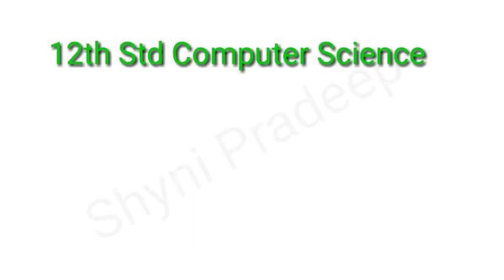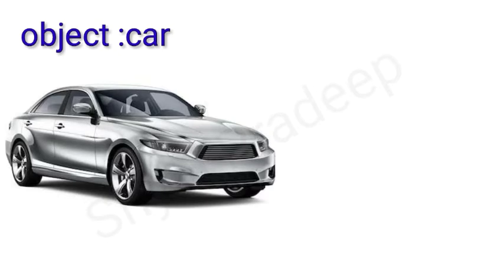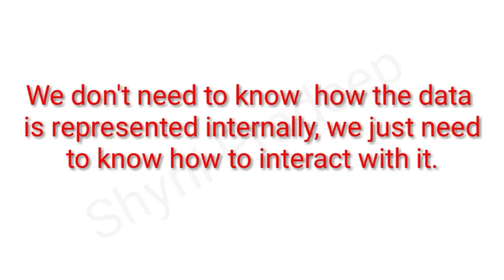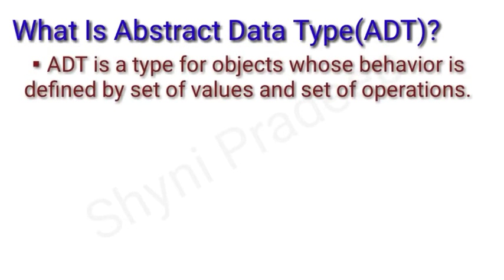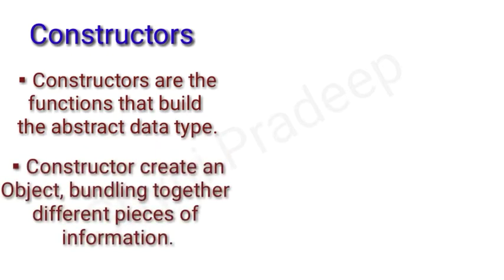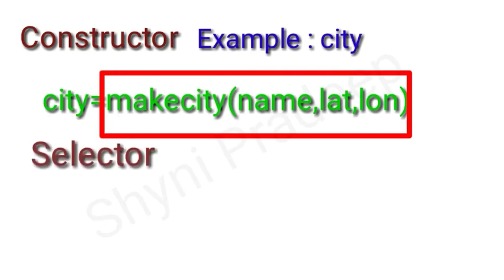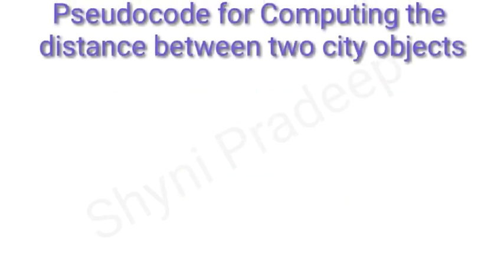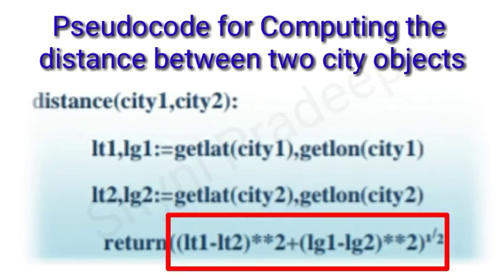XII Computer Science| Data Abstraction|Chapter 2|Part 1|Shyni Pradeep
XII Computer Science| Data Abstraction|Chapter 2|Part 1